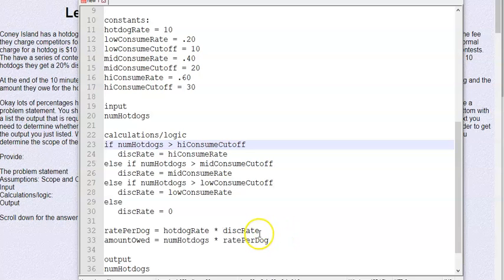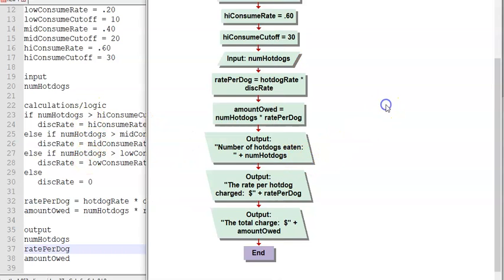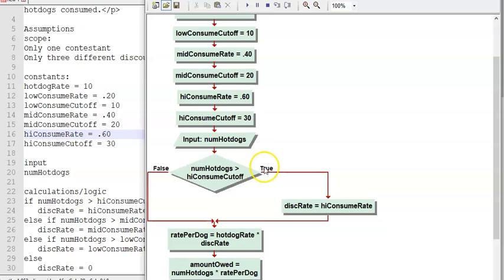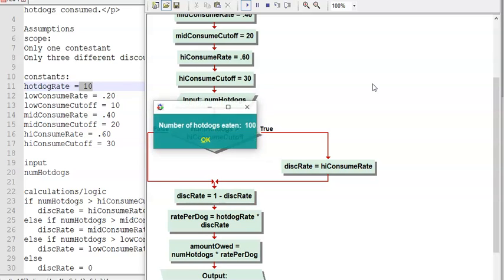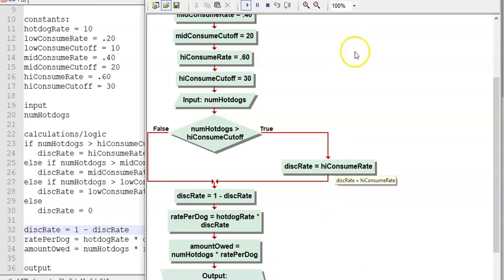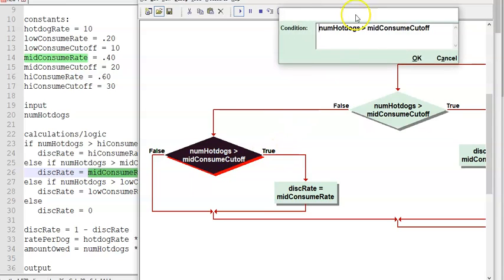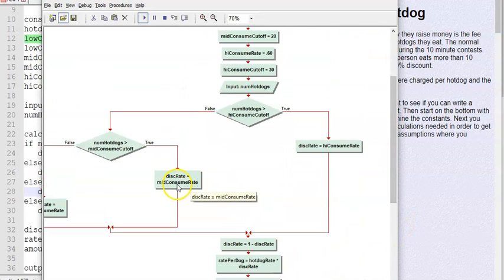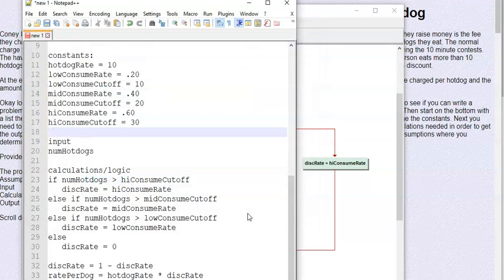lesson5 11 hotdog flow